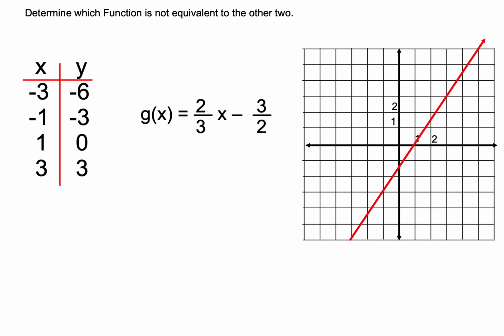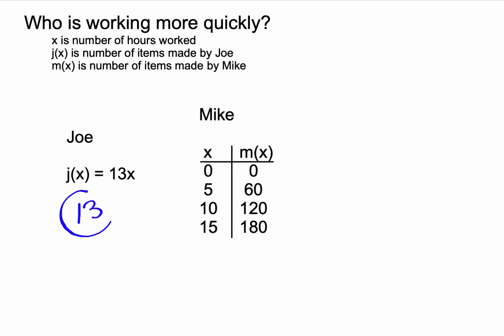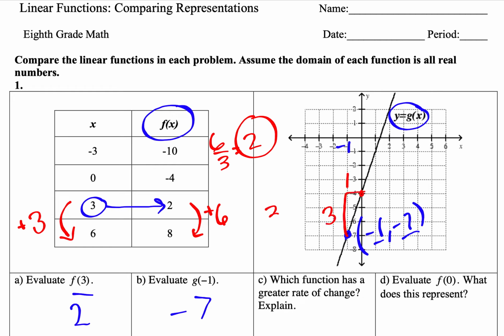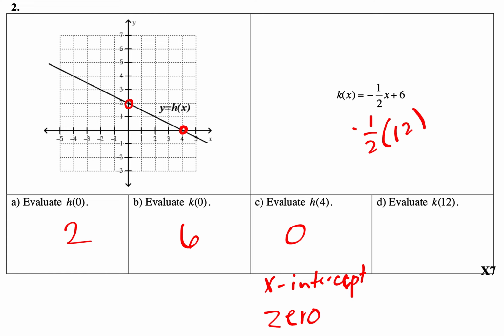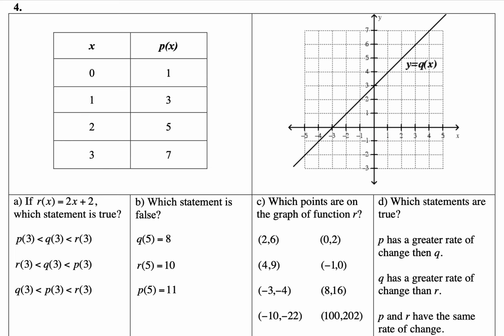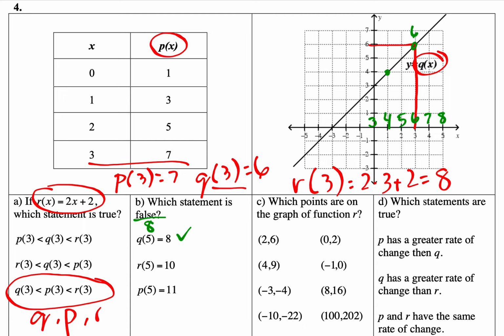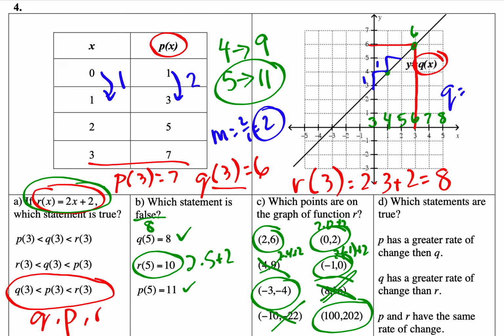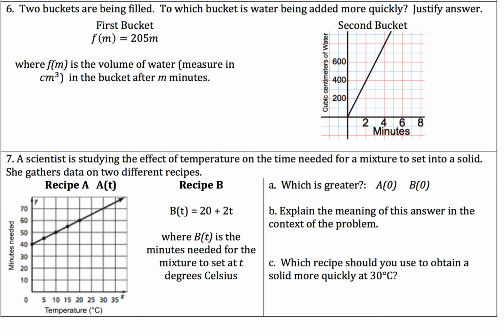Math 8 Unit 5 Lesson 5 Compare Multiple Representations of Functions